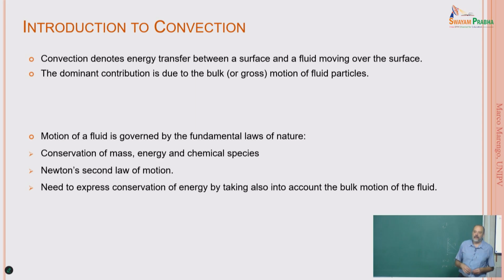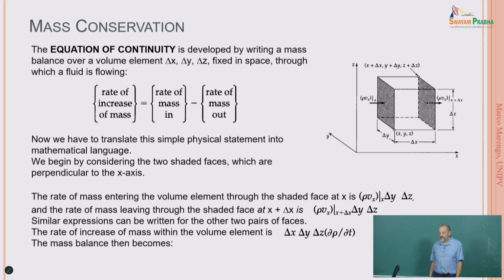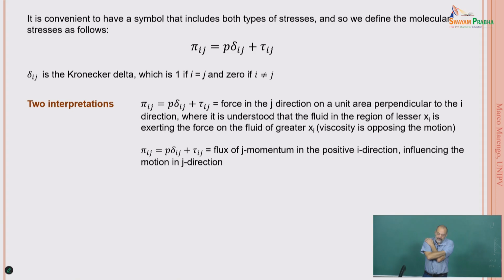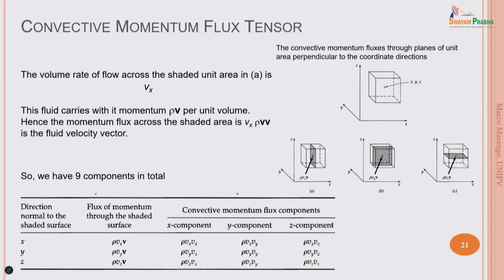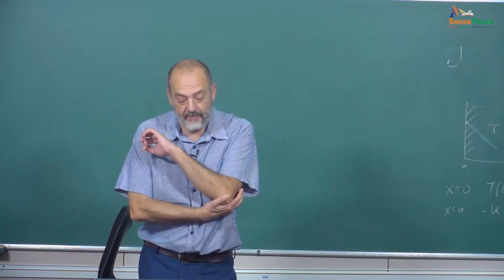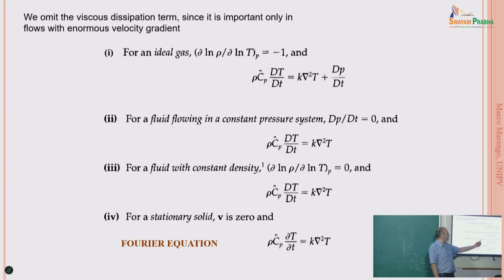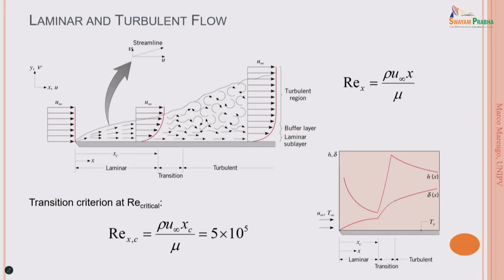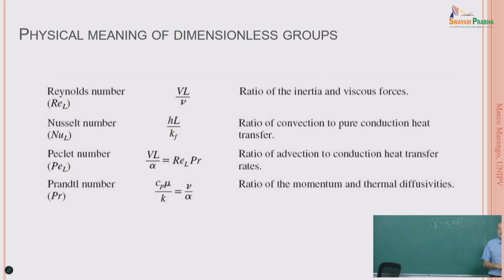L04 Introduction to Fluid Dynamics of Diabatic Flows